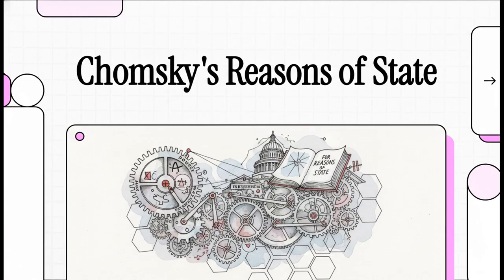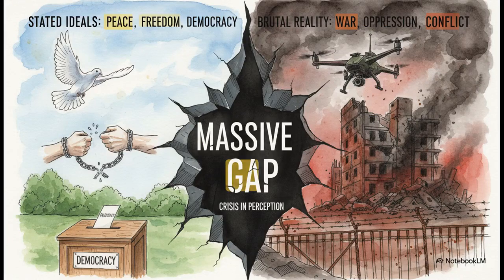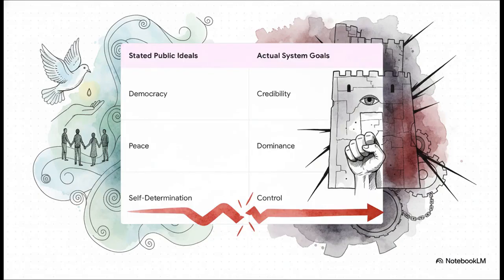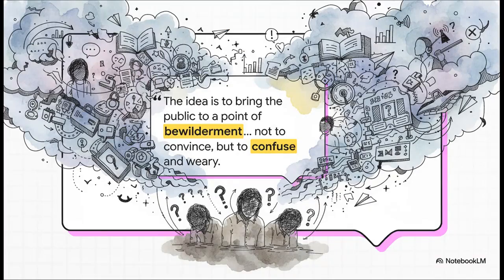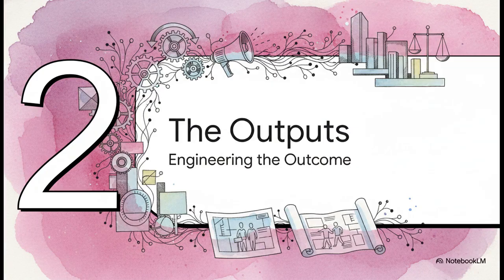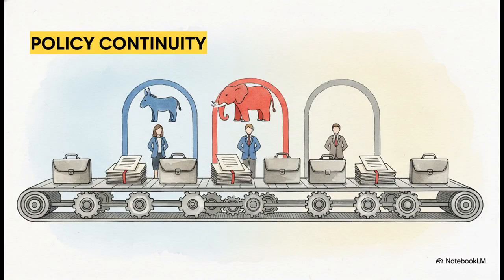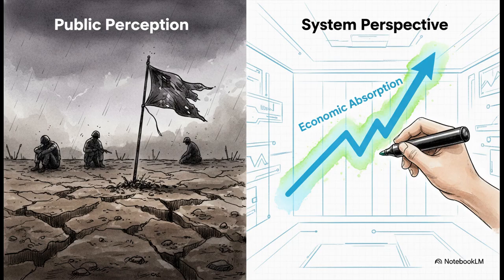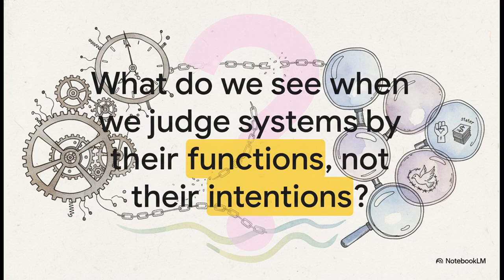For Reasons of State Explained — How Secrecy Sustains Power (Mini Explainer)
Welcome to Crisis in Perception, where we examine the systems shaping our world — one book at a time.

This Mini Explainer introduces For Reasons of State by Noam Chomsky, focusing on how “reasons of state” operate as a legitimating framework that can rationalize war, secrecy, and executive power.

Rather than offering advice or solutions, the book helps us see how these patterns emerge — and why they persist across institutions even when the consequences are widely understood.

Author Support Line
If these ideas resonate, consider reading the book yourself or borrowing it from your local library. Supporting authors and libraries helps keep critical inquiry accessible.

Closing Line
Thank you for supporting Crisis in Perception. Your support makes long-form, systems-level education possible.

This content was created using AI-assisted tools for research synthesis, structuring, and narration support. All analysis, framing, and editorial decisions are guided by human judgment as part of the Crisis in Perception project.